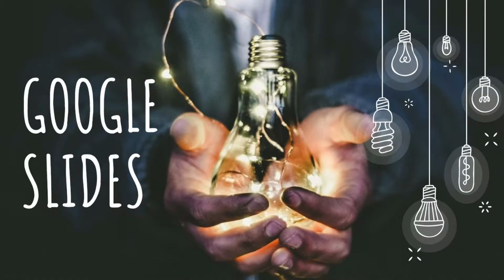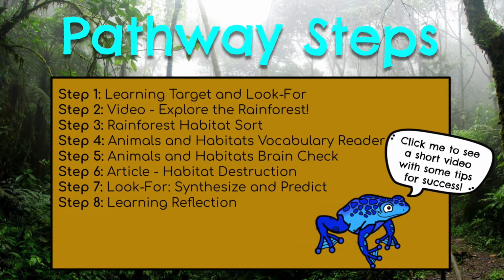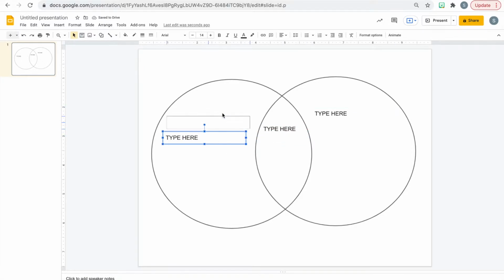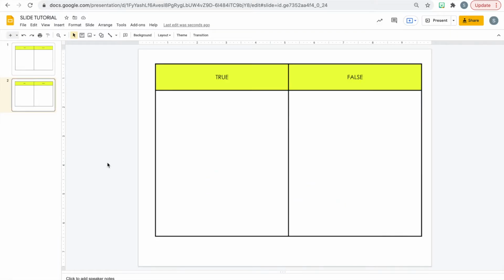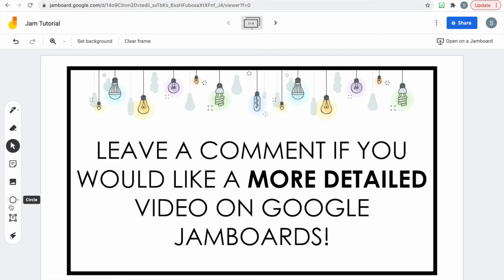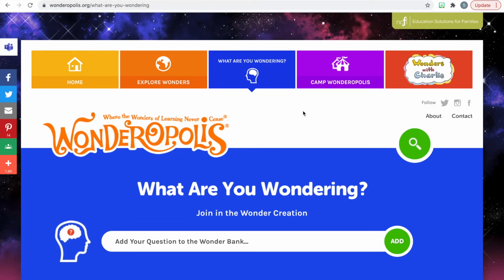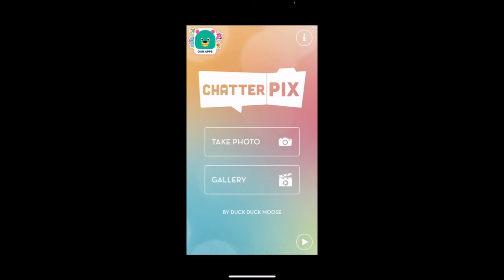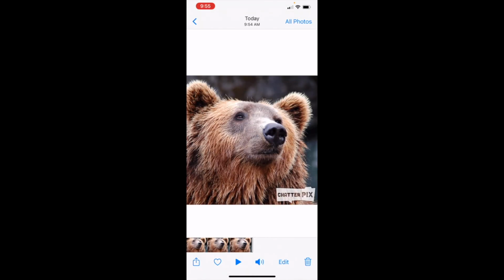Engage Your Students with Interactive Learning Pathways-Part 3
Learn to differentiate your instruction using Digital Learning Pathways! You will learn how to use Google Slides to create a step-by-step format for delivering interactive digital content that uses a variety of tech tools to engage your students! This digital resource supports personalized and blended learning, and is an innovative approach to meeting the need's of your students!

This episode is Part 3 (Module 3) of a three-part series in which you will learn what Learning Pathways are, how to create your own, and strategies for maximizing student engagement!

During today's episode (Part 3) we are going to explore some tech tools for teaching that will help you to increase student engagement!

If you missed Part 1 and Part 2 of this series, I recommend you click the link here to go back and watch those first:

For more ideas and workshops, visit us @ TeachingWithoutaBook.org

FOR FREE VIRTUAL STORIES, VISIT OUR SISTER CHANNEL: THE READ ALOUD PROJECT!